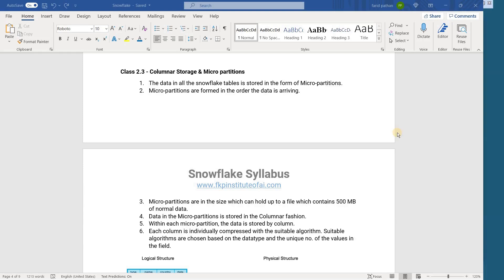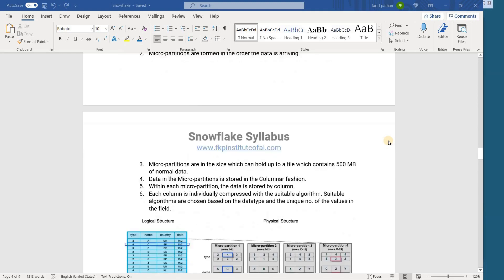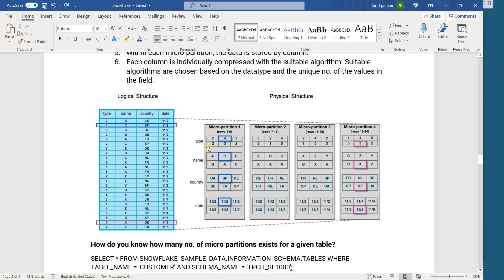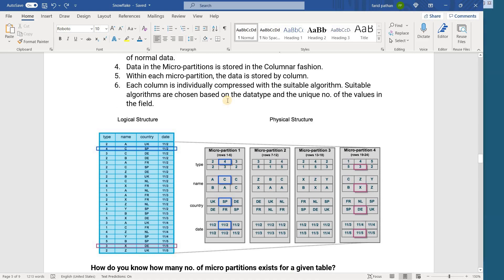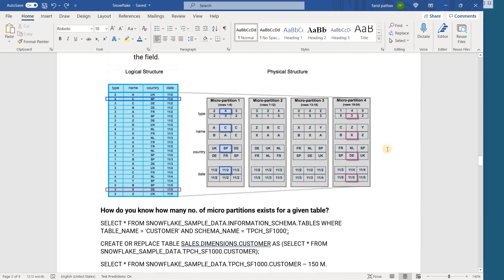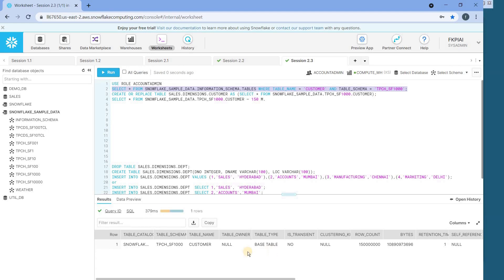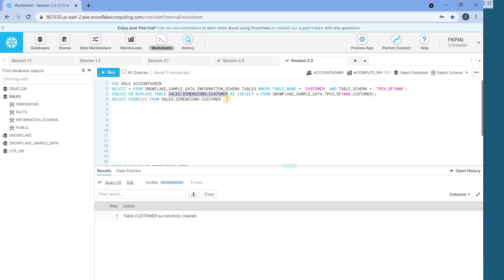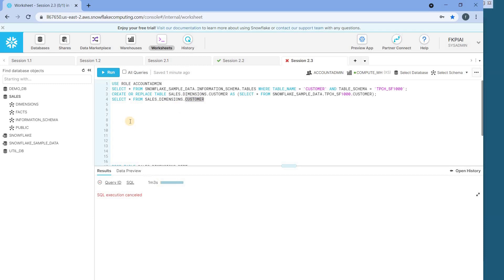Snowflake Training 2.2: Micro partitions | Columnar Storage | Snowflake SQL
This video helps to understand about Snowflake Micropartitons and query optimization. You will get the answers to  the following questions -

What is Columnar Storage
What is Micropartition in Snowflake
How the records get stored in Snowflake
Snowflake SQL